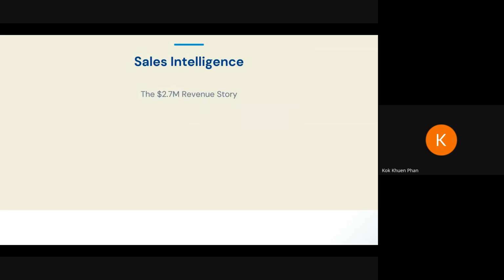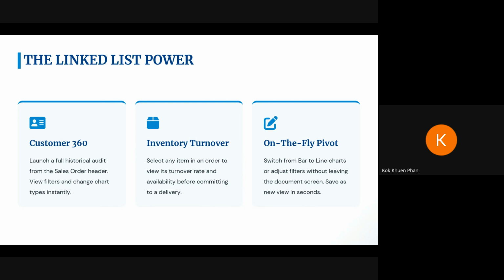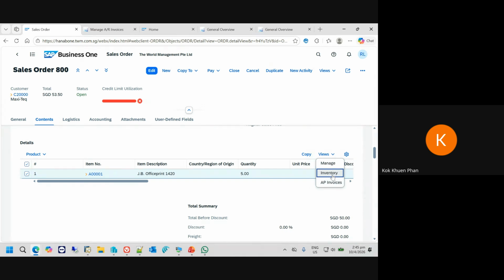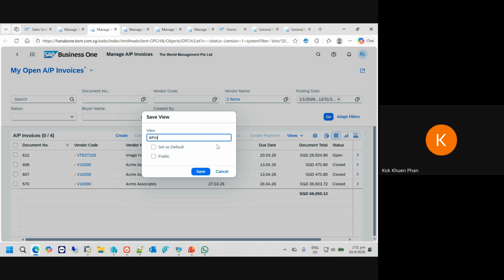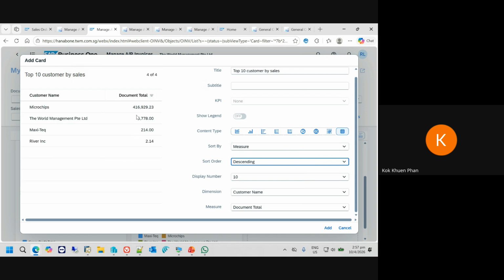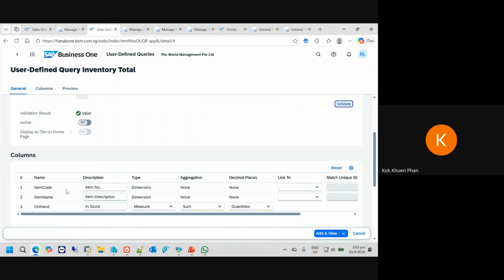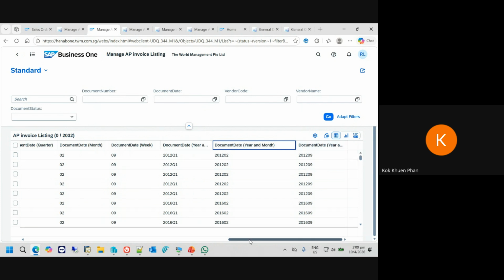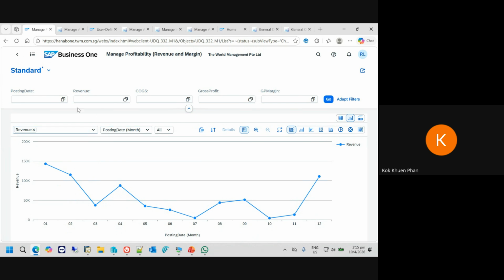WebClient Analytics Webinar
The video showcase the webclient analytics, covering areas such as executive dashboards, viewing inventory turnover, pivot chart on the fly, creation of user-defined queries using copilot